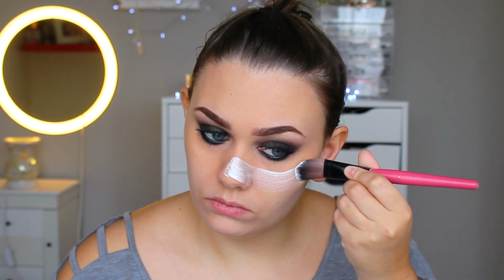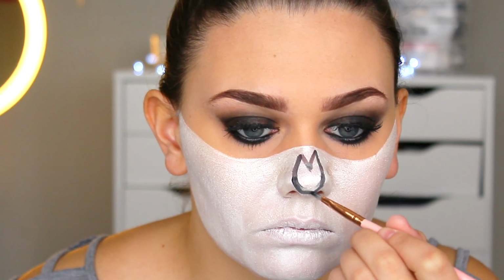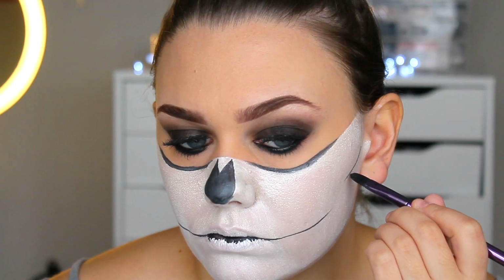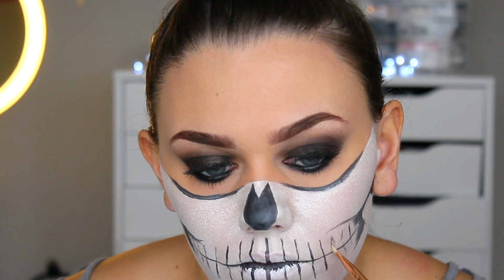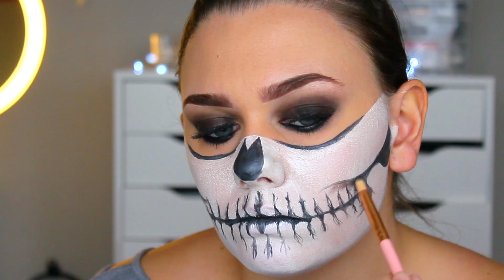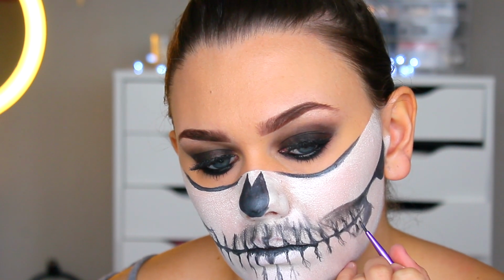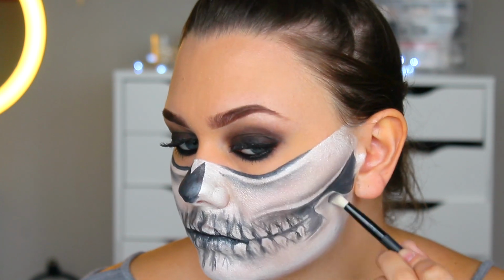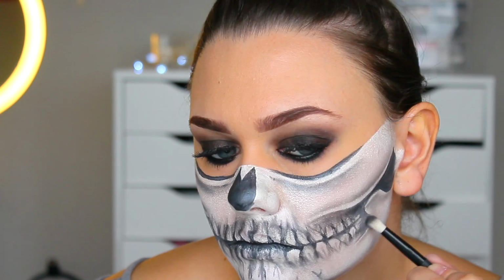HALF SKULL HALLOWEEN MAKEUP TUTORIAL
Hey my lovely's ! So Halloween is getting a little bit closer and every year I tell my self I’m going to do a skull look but honestly they freakin scare me as they are so artsy but this year I thought I’d just go for it so here’s my take on the half skull Halloween makeup look😜! Happy Halloween 🎃 👻 Enjoy 💖

Have you seen my other tutorials ! 🎥

Products used:

Snazaroo body&face white and black paint
Sophx makeup revolution pallet Shade (nightmare)
Wig is from amazon brand FALAMKA